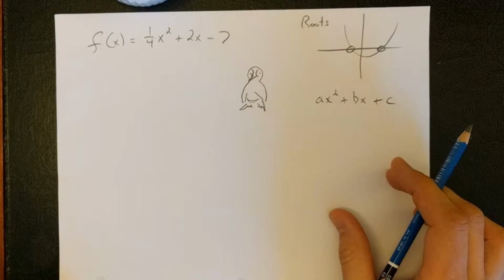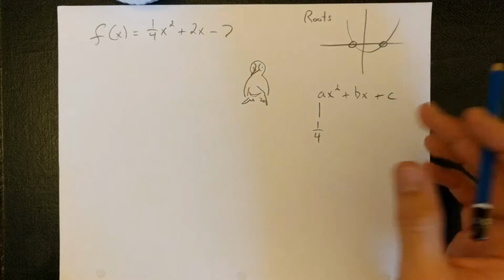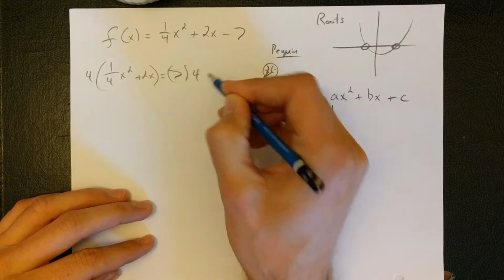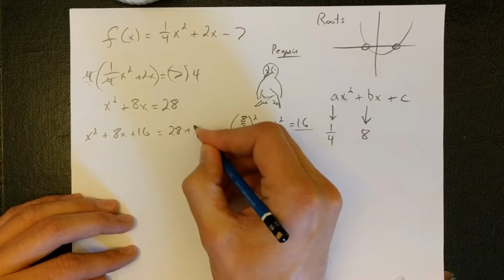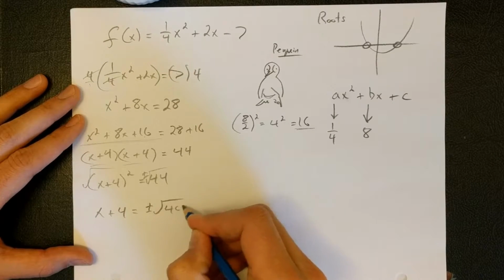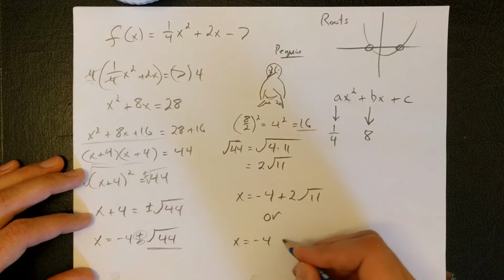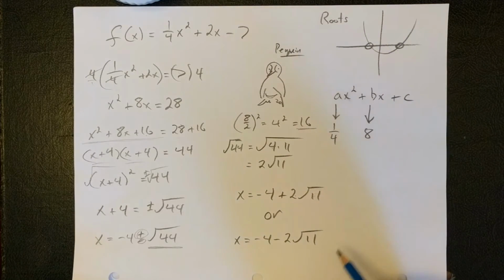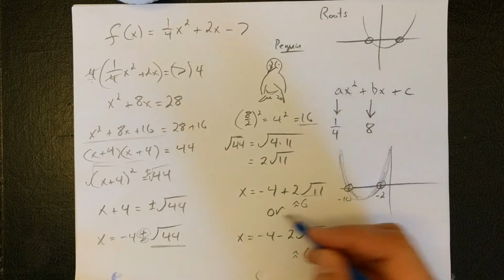Complete the square